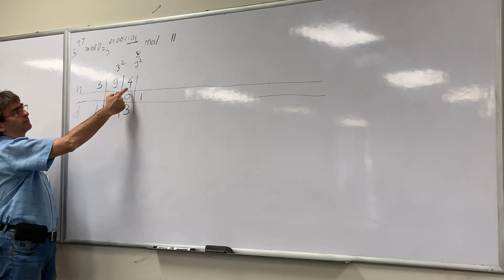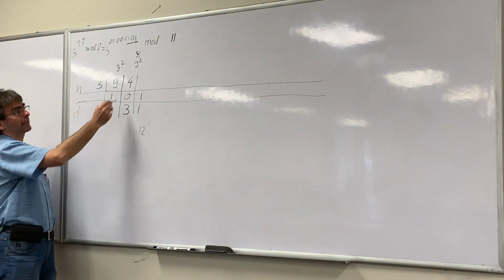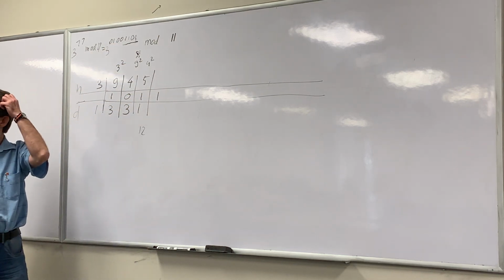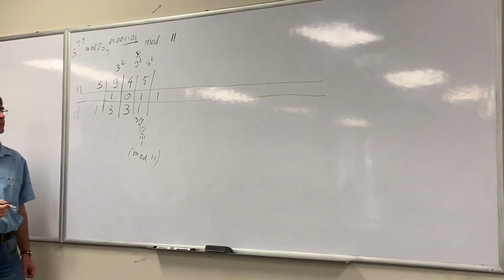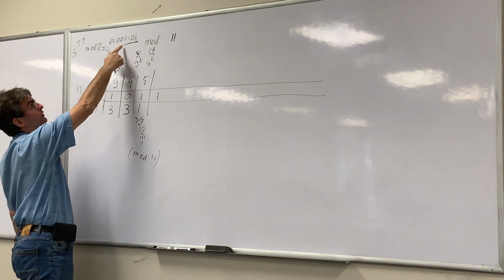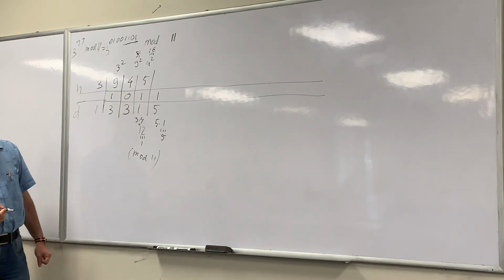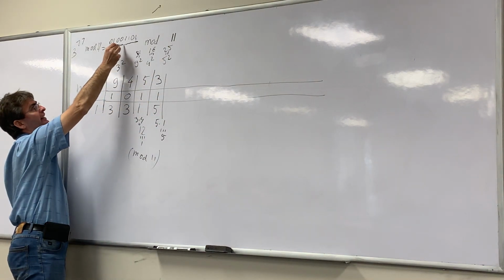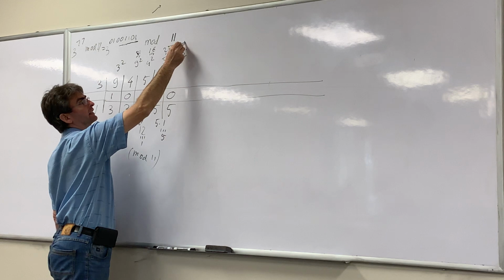(R-L) Fast Exponentiation Example 2^77 mod 11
Right to Left Fast Exponentiation